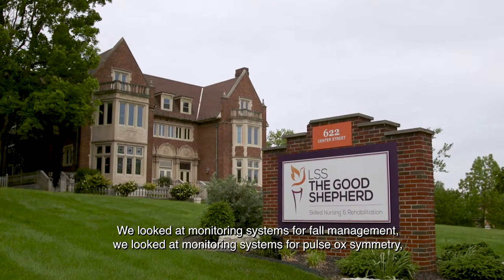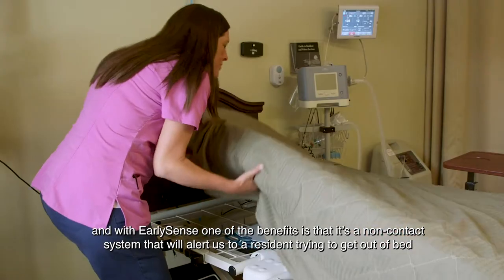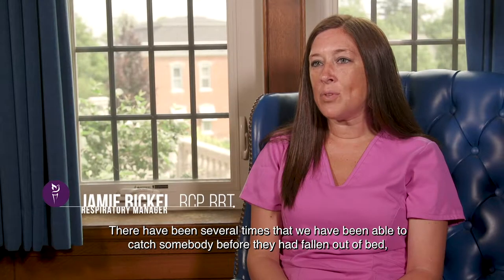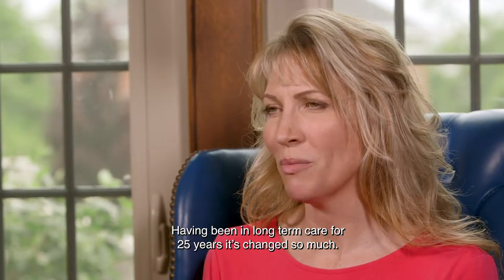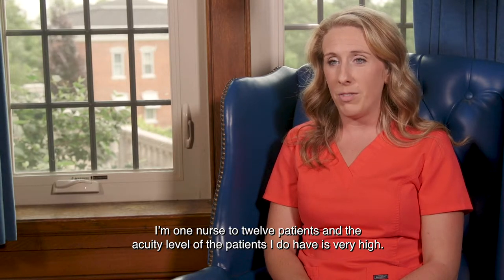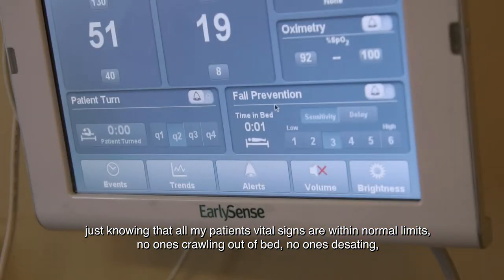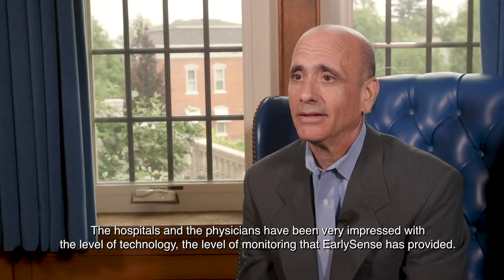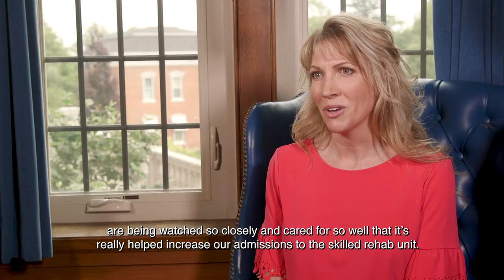Good Shepherd - EarlySense Testimonial (includes subtitles)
Good Shepherd discusses the benefits of implementing the EarlySense system.